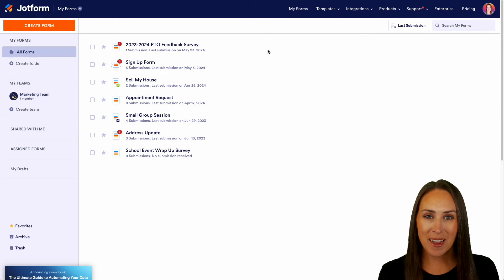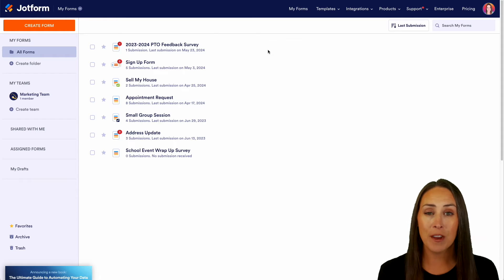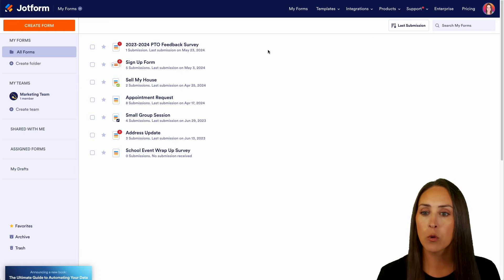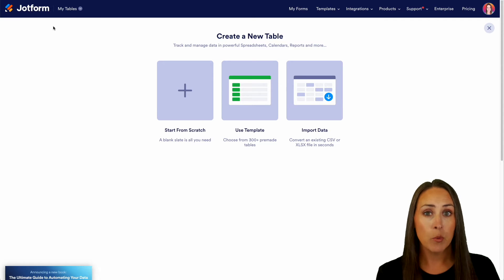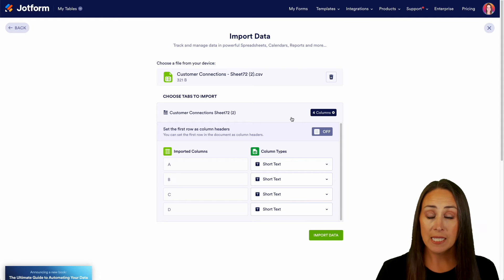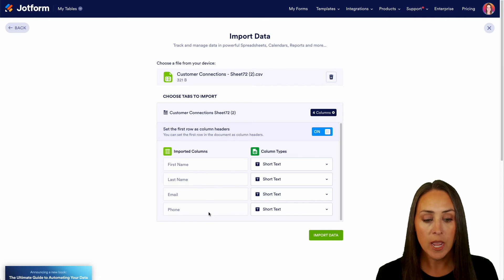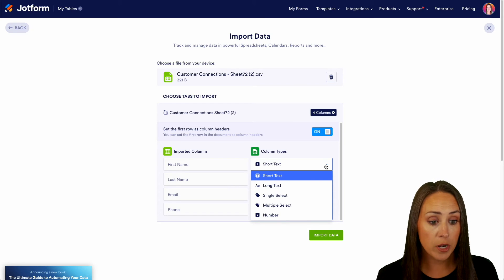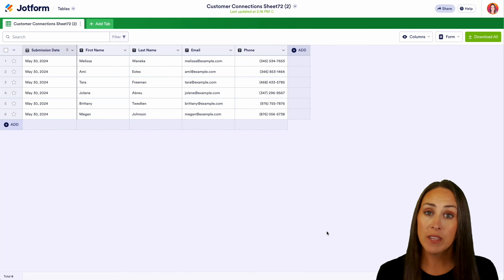Import Your Submission Data Into Jotform (Updated 2024)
Have existing submission data that you’d like to import into your Jotform account? No problem. Check out this tutorial from Jotform to learn how to import your data and view it in Jotform Tables.
LINKS & RESOURCES
👋 ABOUT JOTFORM
Hi, we're Jotform, a full-featured online forms platform that makes it easy to create robust forms and collect important data. Check us out